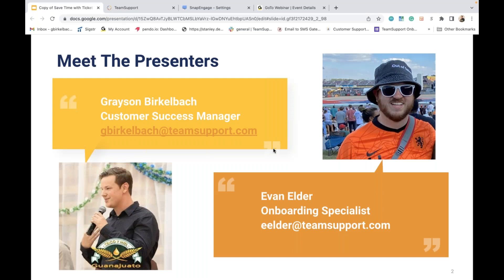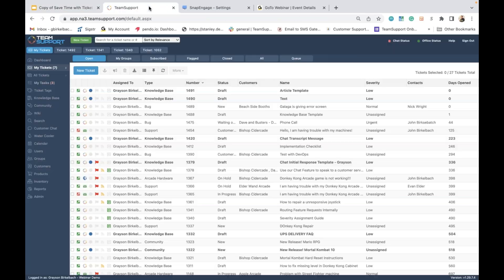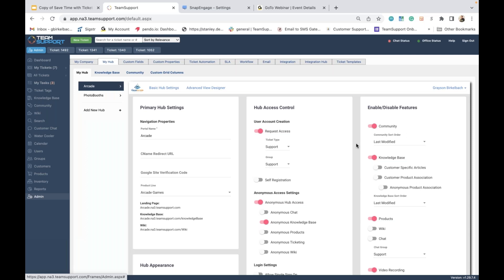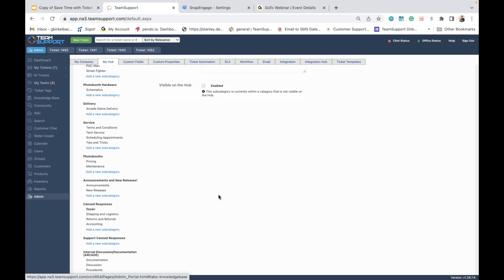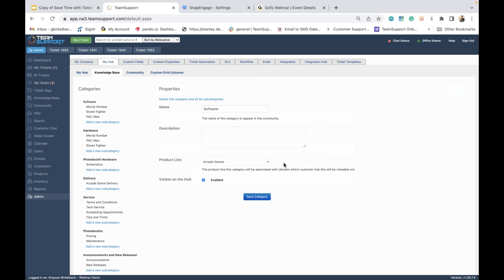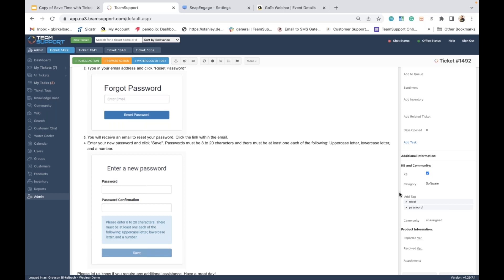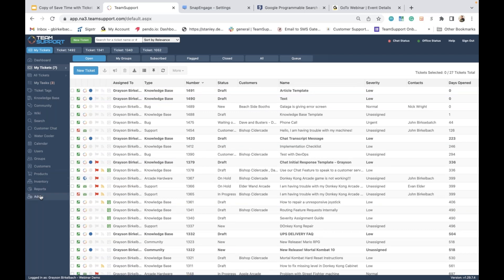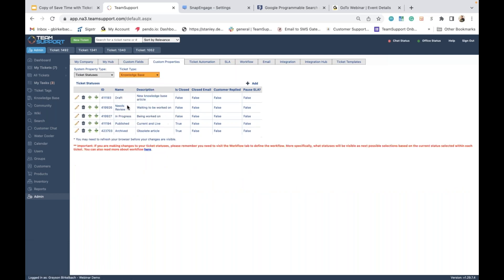Live TSU Webinar The Knowledge Base Your One Stop Shop for Self Service Solutions